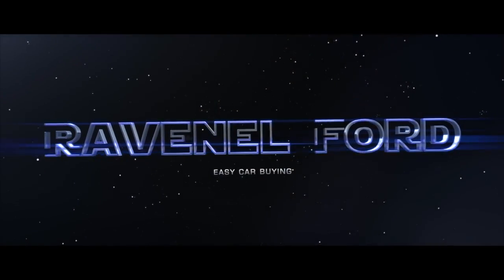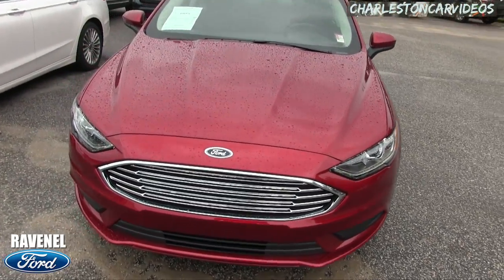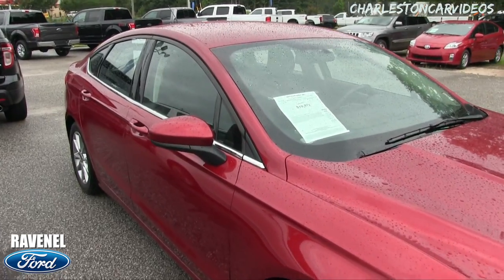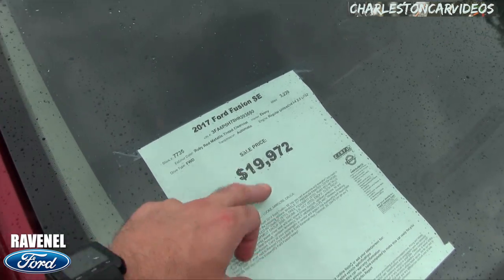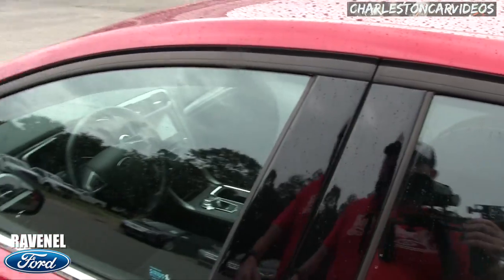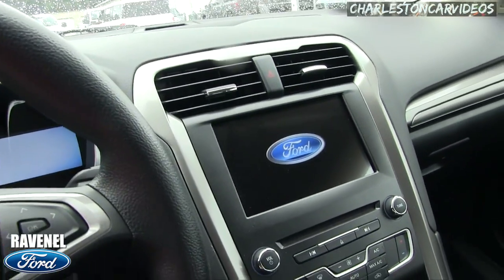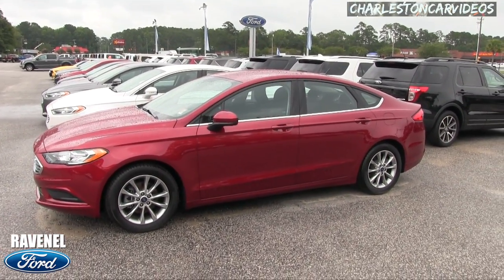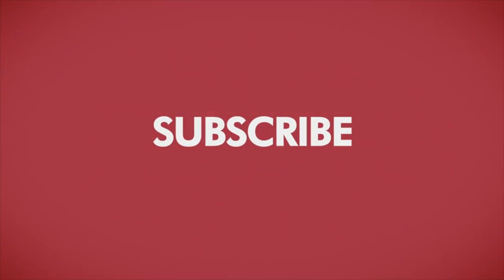2017 Ford Fusion SE - Preowned Walkaround Review at Ravenel Ford - June 2017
Here's the Ford Fusion SE for 2017! Its actually Preowned and I'm not sure how Ravenel Ford gets 2017 preowned cars, but they do lol!